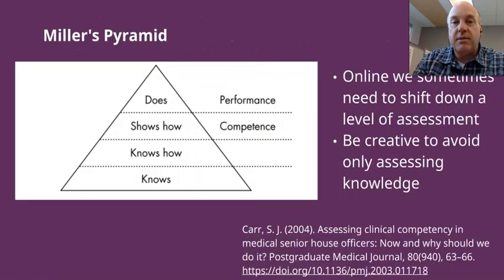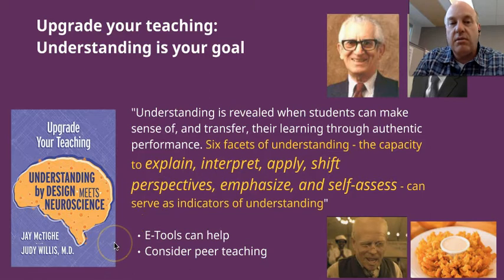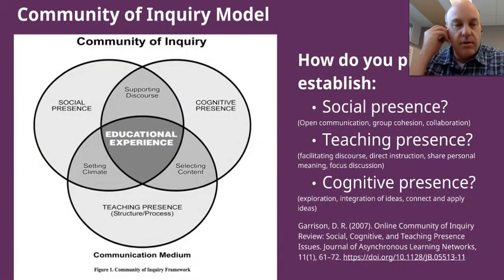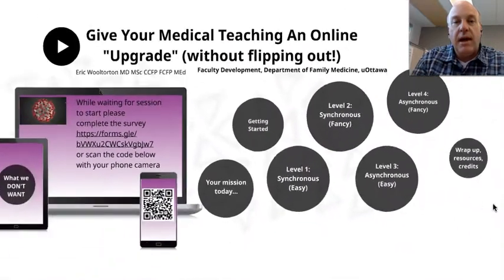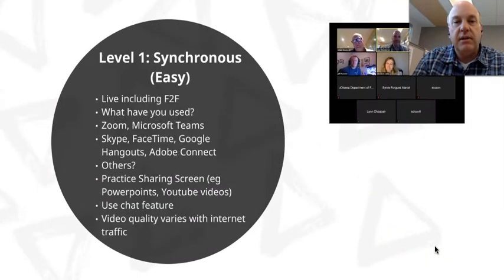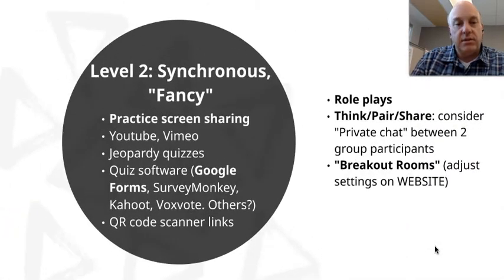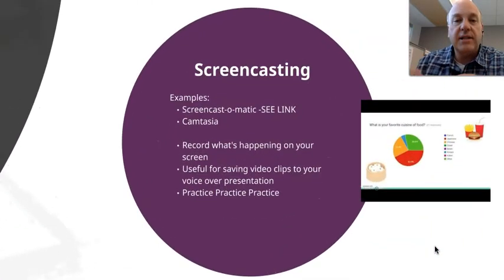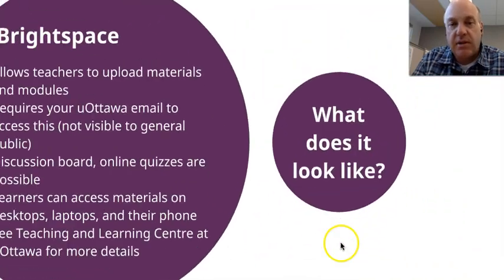Online medical teaching tips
A scandalously short and fast 15 minute recording of a 30 minute presentation, on tips for medical teachings "upgrading" their teaching by moving online in a step-wise approach.